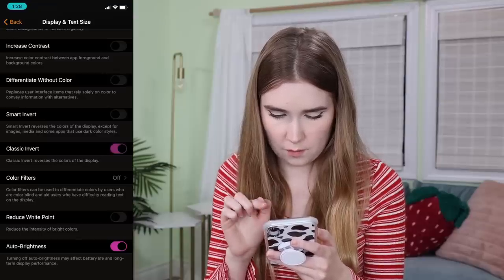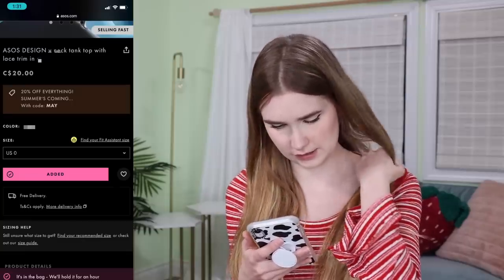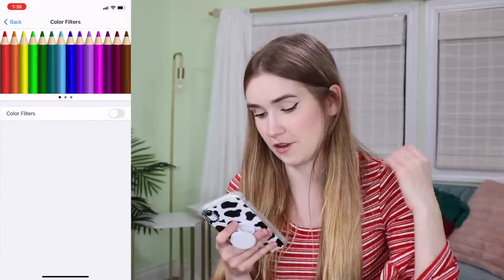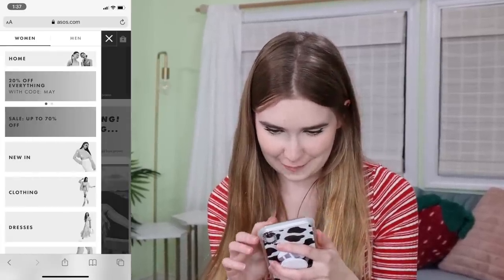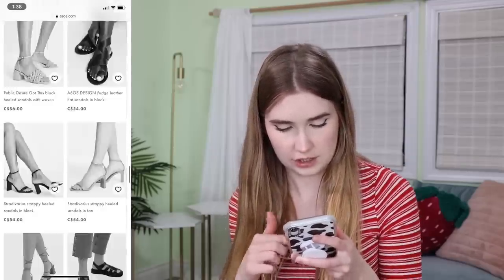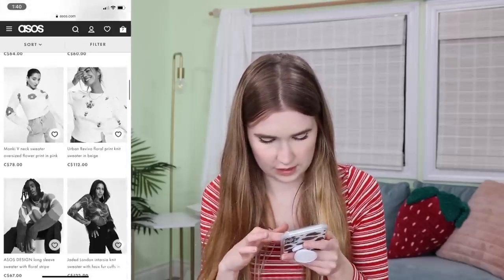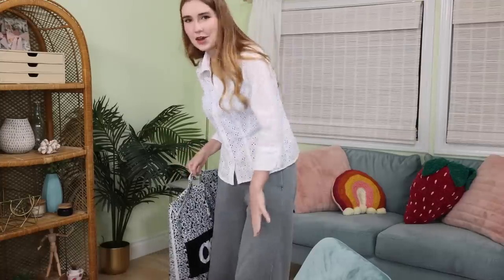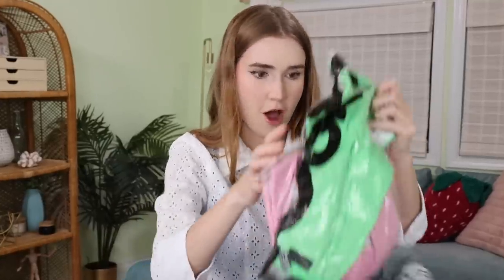Buying Outfits With The Colour Inverted & Grayscale Filter On !! *what will we get?!*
shopping outfits with the grayscale & colour inverted filter on!
BOTH $500 donations this weekend will be going to the Texas elementary school shooting relief:
New Video's EVERY Friday & Sunday !!​​

LOVE Mia